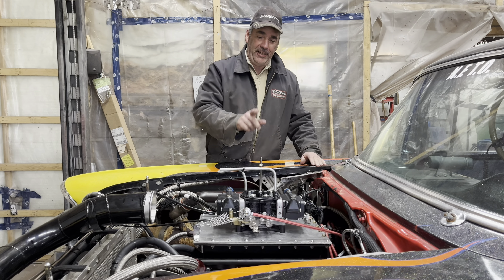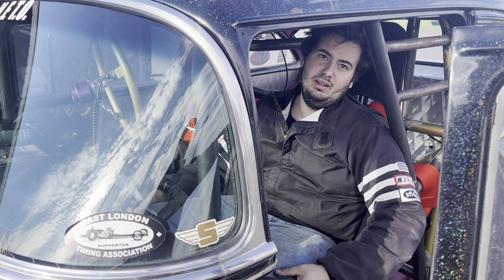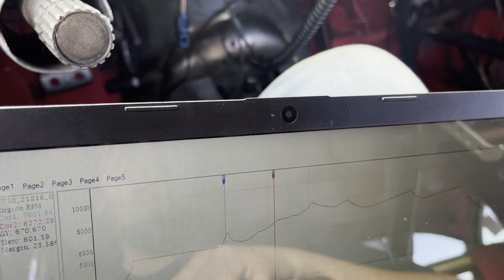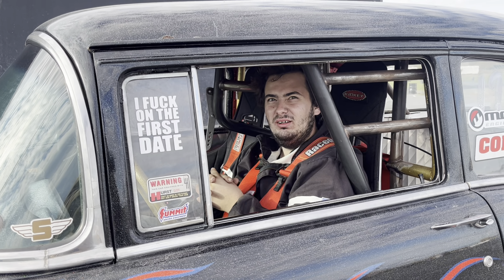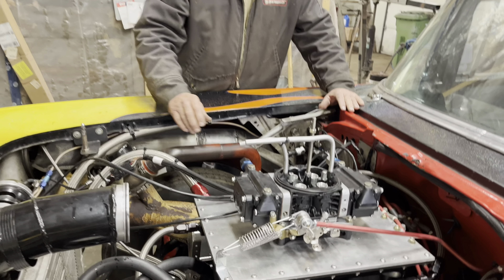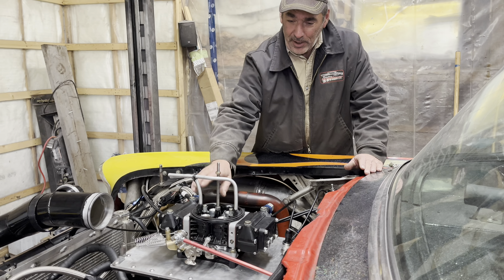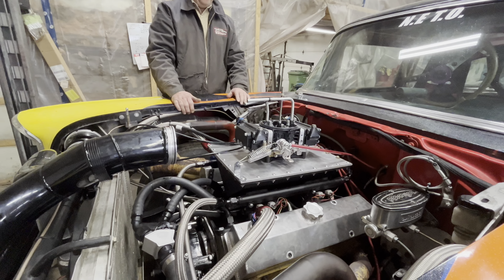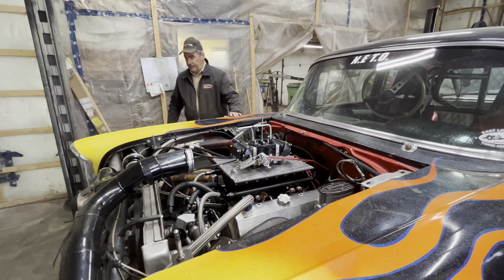The first ever Turbo Small Block with Fuel Injection and a Carburetor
The first ever small block Chevy with a turbo and fuel injection